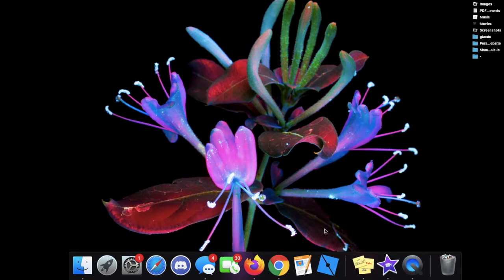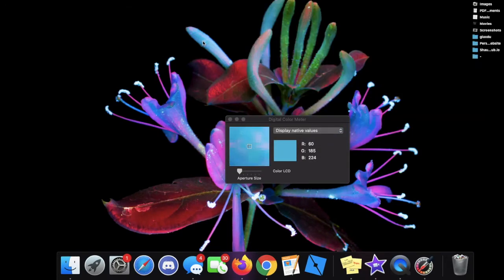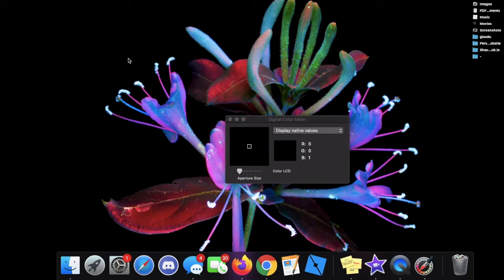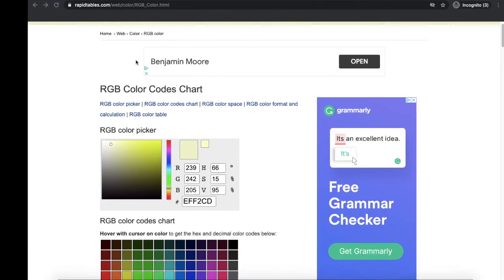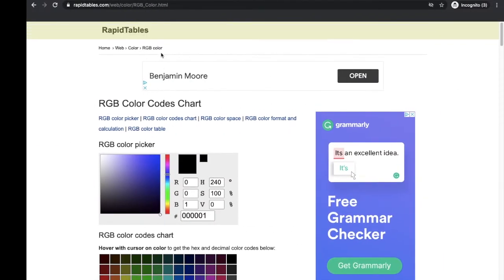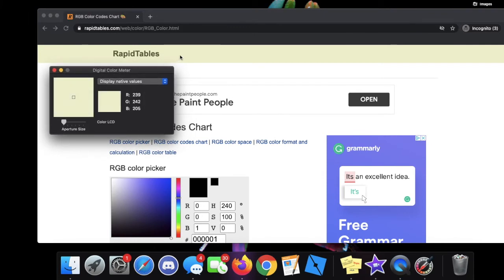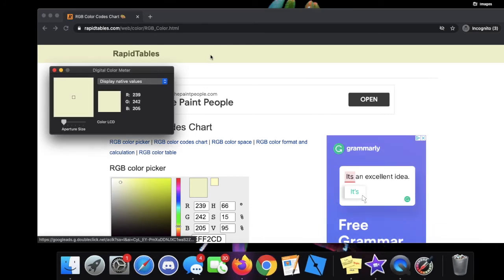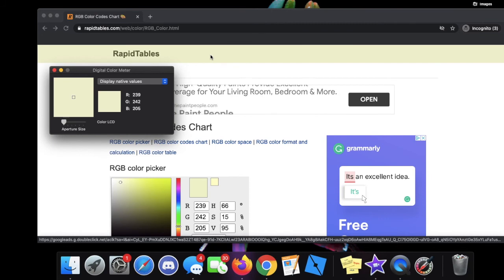Digital Color Meter on Mac (Quick Tips)